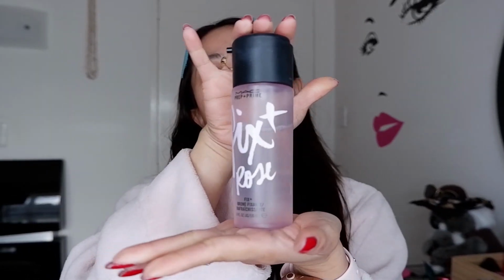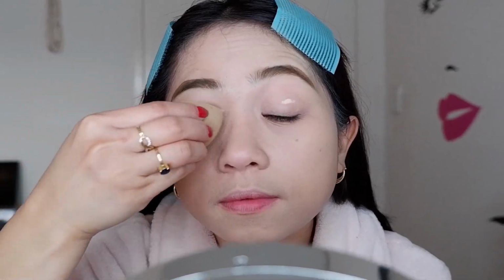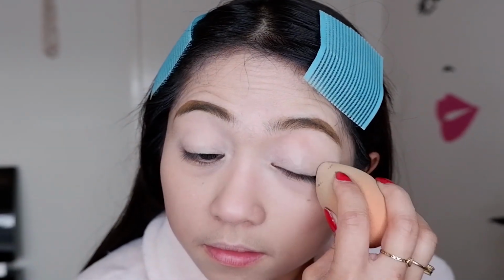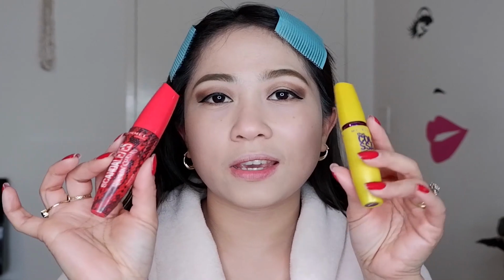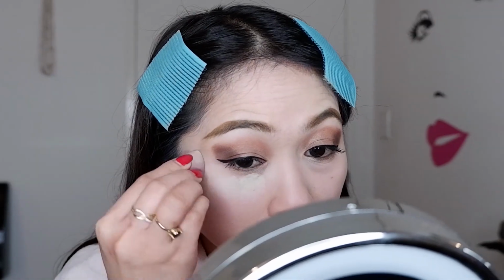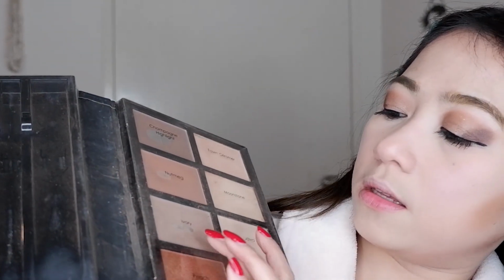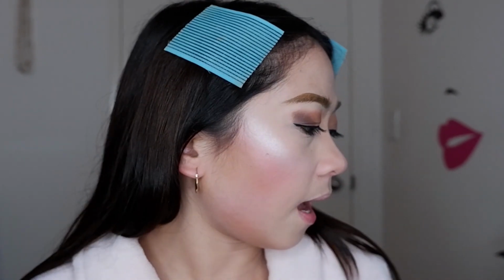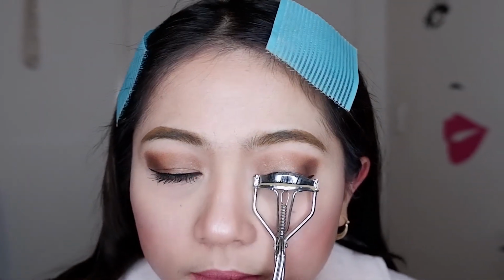GRWM: GET READY WITH ME | PARTY LOOK | EL AKIRA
Hey everyone, just showing you how I get ready for a party.